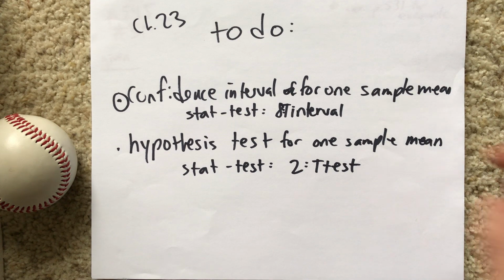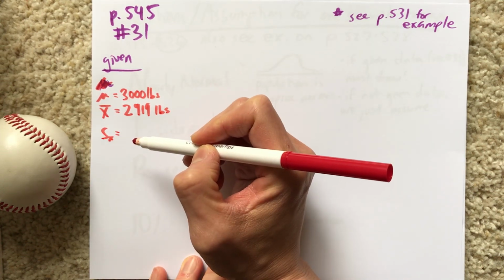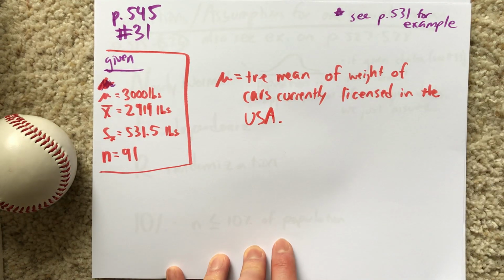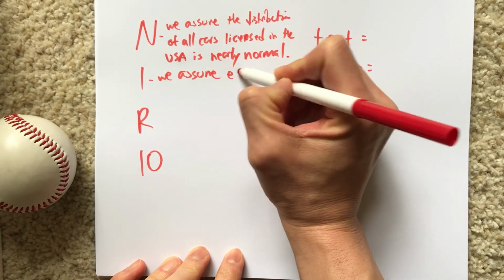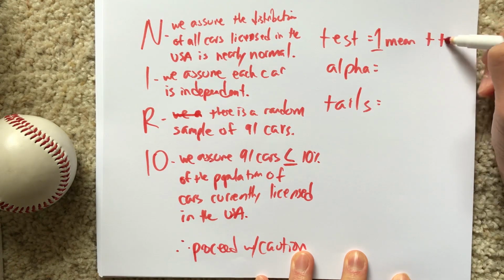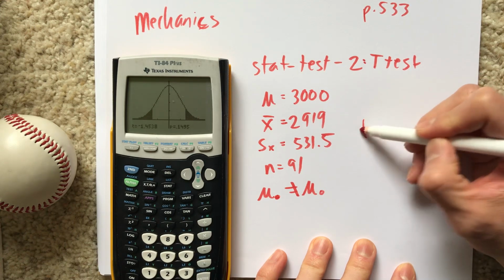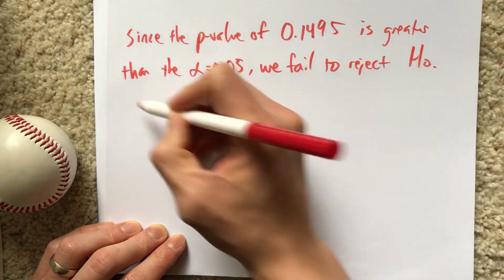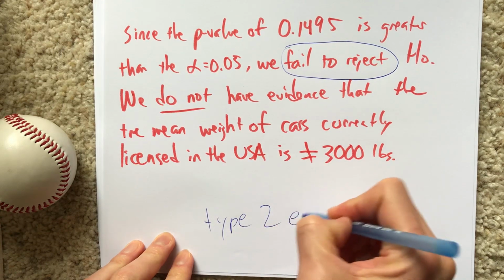AP Statistics (Fukao) - Ch. 23 Day 3 - March 19, 2020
Hypothesis test for one sample mean